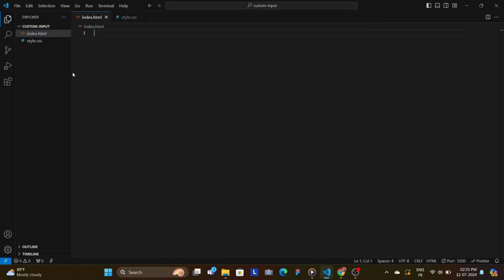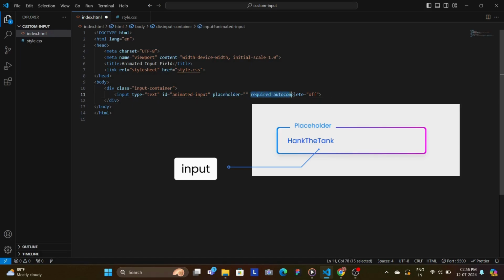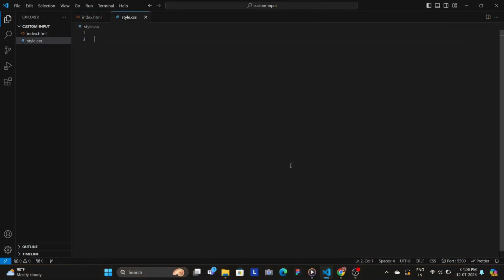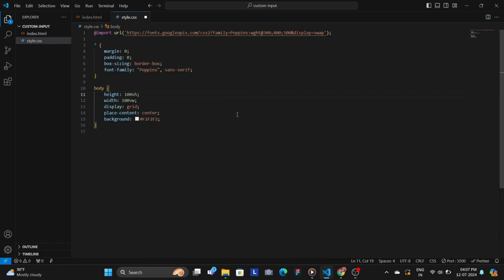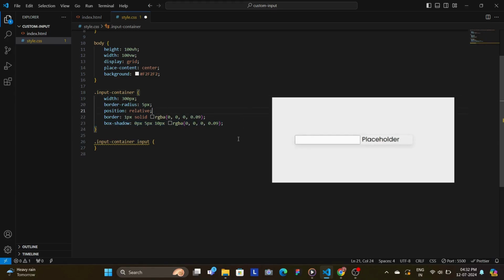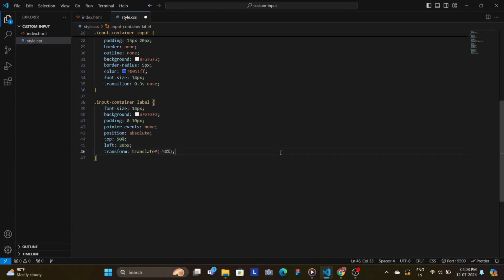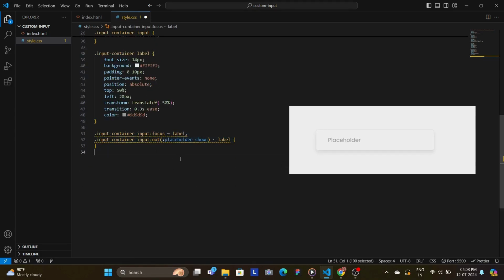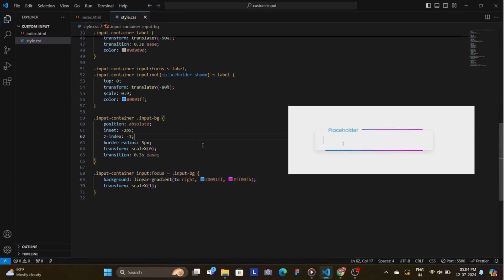Create an Animated Input Field with HTML & CSS in 5 Minutes! ✨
In this quick and exciting tutorial, I'm going to show you how to create a sleek, animated input field using just HTML and CSS.
This is perfect for both beginners looking to learn some cool CSS tricks and experienced developers wanting to enhance their web projects with stylish animations.

Timestamps:
0:00 - Intro
0:11 - Project Preview
0:39 - Channel Intro
0:42 - HTML
1:38 - CSS
4:08 - Project Final & Outro

In just 5 minutes, you'll learn how to:

Set up the basic HTML structure for your input field.
Apply CSS to style your input field, container, and label.
Add smooth animations to the label and input field background for a polished, professional look.

If you enjoyed this video and found it helpful, please give it a thumbs up, subscribe to our channel, and hit the bell icon to stay updated with more web development tutorials!
Happy coding! 😄